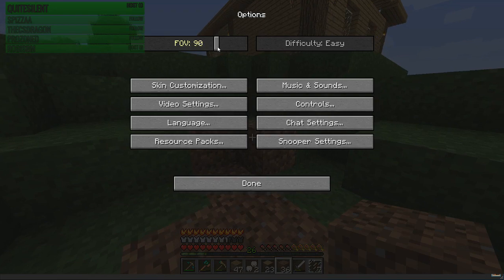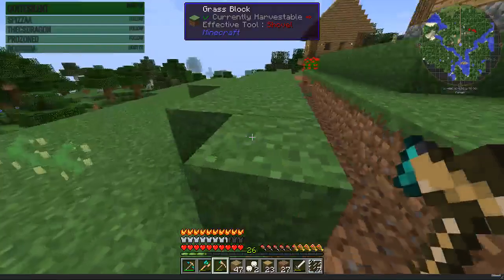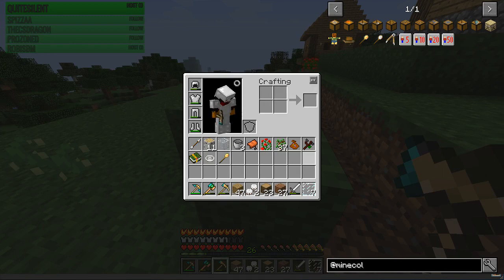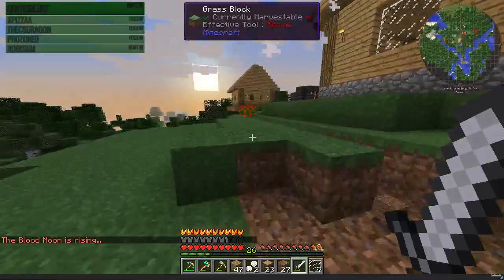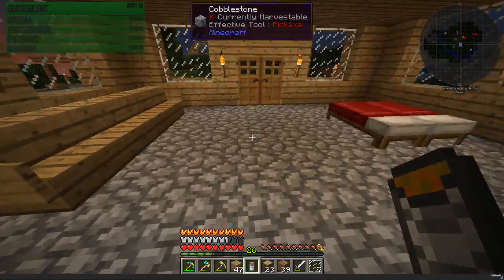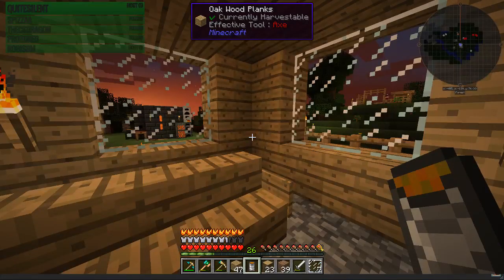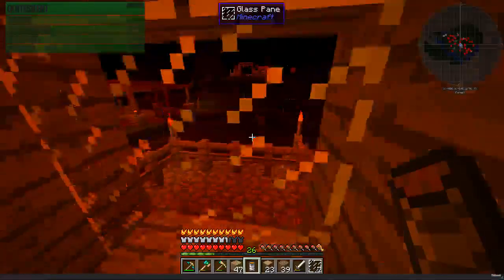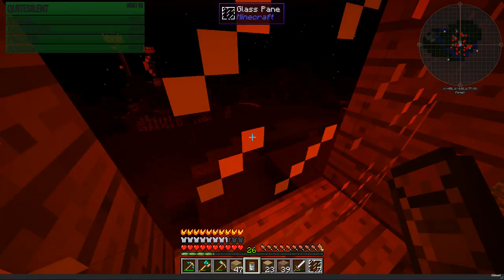We got our Colony Craft Pack created and I'm testing it live on server today! :D (Part 12)